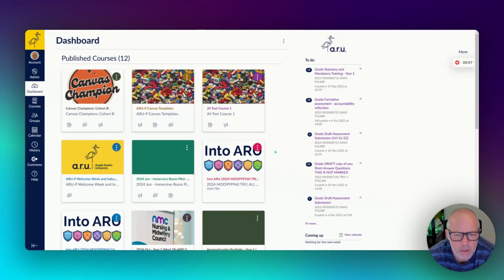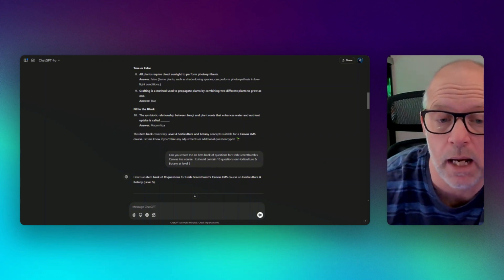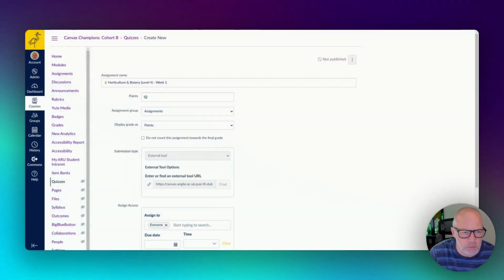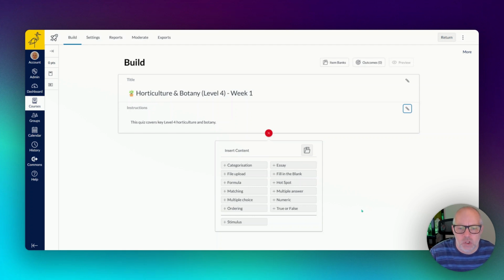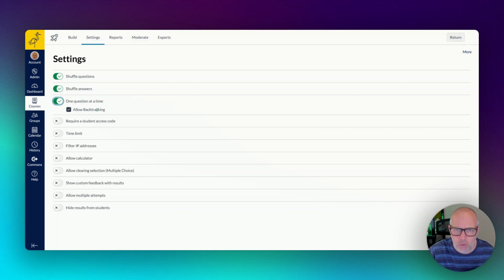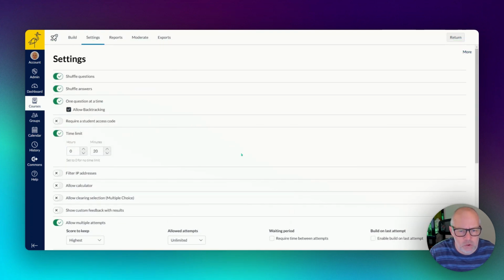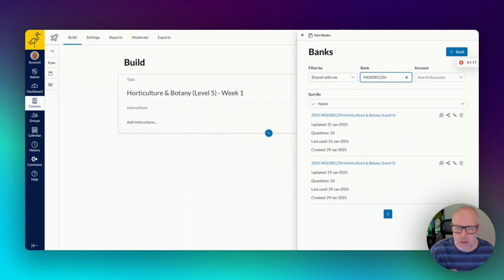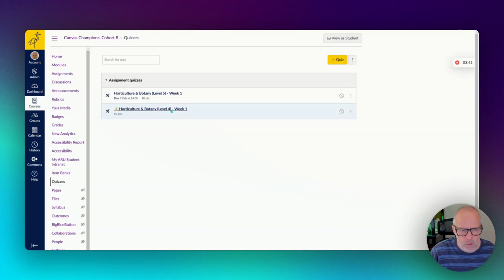How to Build New Quizzes in Canvas with Item Banks (Resuable Content)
🚀 Ready to take your Canvas LMS quizzes to the next level? In this video, we’ll show you how to create New Quizzes in Canvas using Item Banks for a more efficient and dynamic assessment experience.

📌 What You'll Learn:
✅ How to pull questions from Item Banks into a New Quiz
✅ How to set up randomized questions to prevent memorization
✅ Adjusting quiz settings for different assessment types
✅ Best practices for grading, feedback, and quiz security

🎓 Why Use New Quizzes with Item Banks?
🔹 Saves time by reusing questions
🔹 Helps create dynamic and varied assessments
🔹 Supports auto-grading and detailed analytics
🔹 Enhances student engagement with question variety

💡 Missed Part 1? Check out our previous video on Creating Item Banks in Canvas LMS to get started!